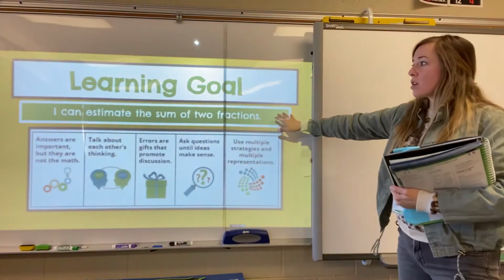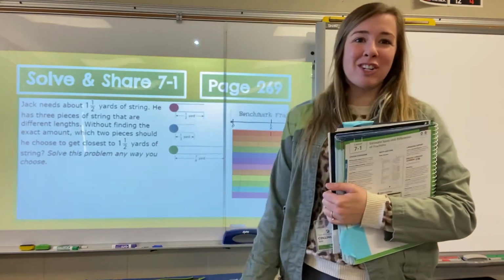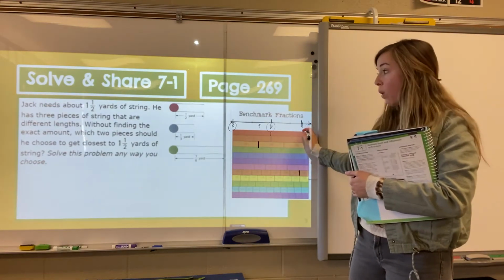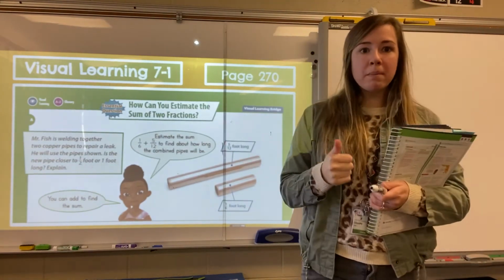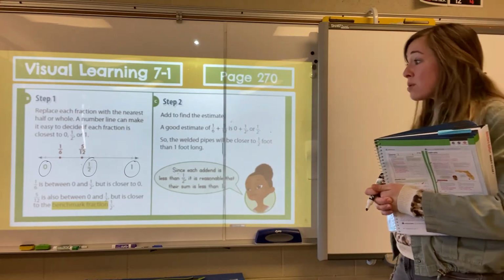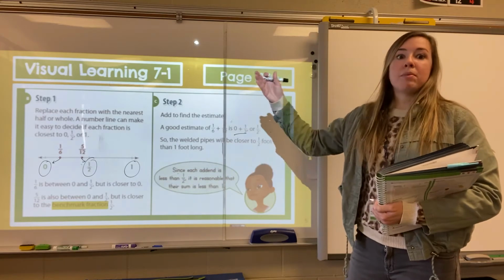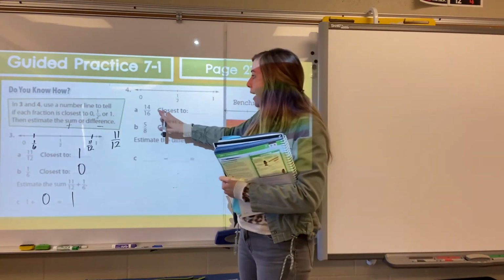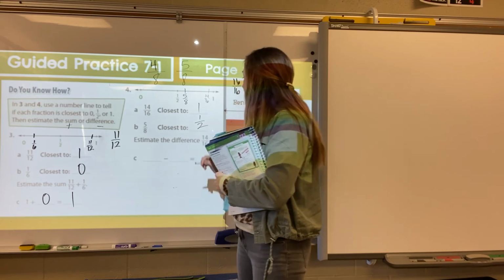7-1 Estimate Sums and Differences of Fractions